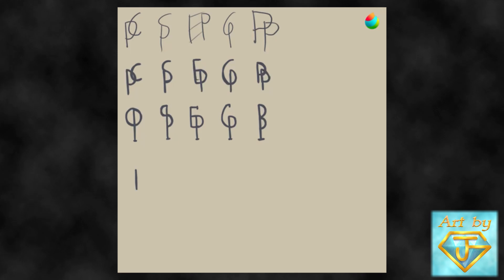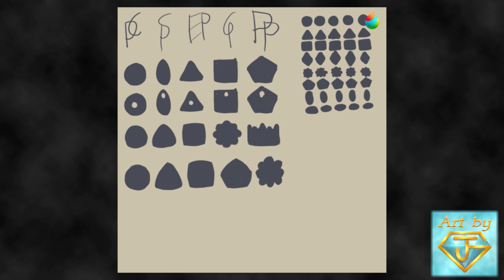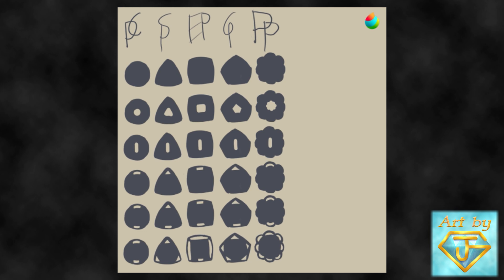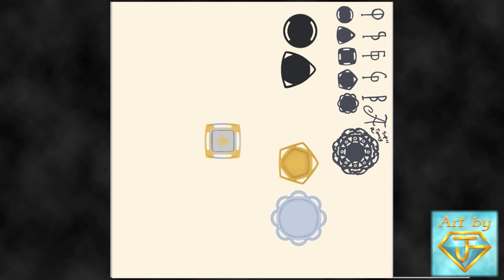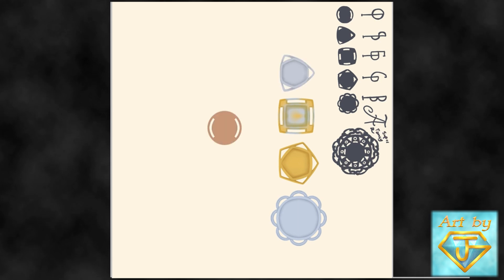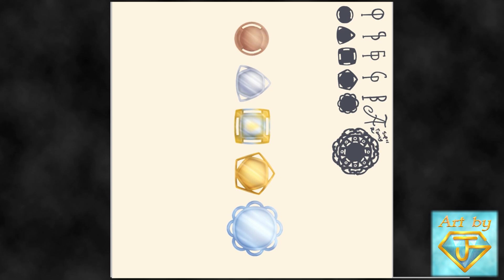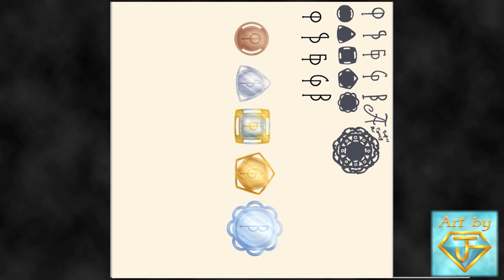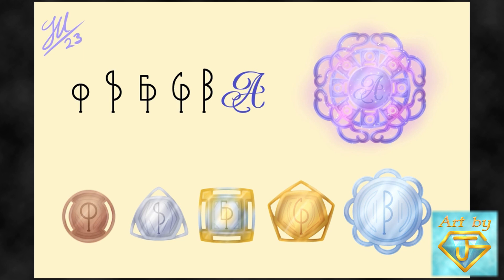This Is What Makes Gold So Valuable!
In this video, we're going to talk about the importance of gold in Dungeons and Dragons 5th edition.
Gold is one of the most important items in D&D, and it's important to understand why. We're going to discuss the different types of gold, the different benefits it has, and how to best use it in your game. After watching this video, you'll know what gold is important in D&D and why you should always have some on hand!

Hey what is up mortals, don't forget to support the channel if you like these videos, and leave your favorite spell in the description if you want a video on it.

[Writers]:
JamesCfer

[Voice Actors]:
JessicaGem

[Audio Editors]:
JamesCfer

[Artists]:
JessicaGem

[Video Editors]:
JamesCfer